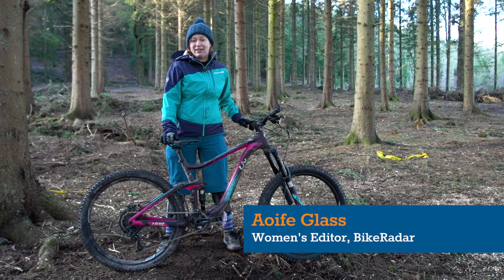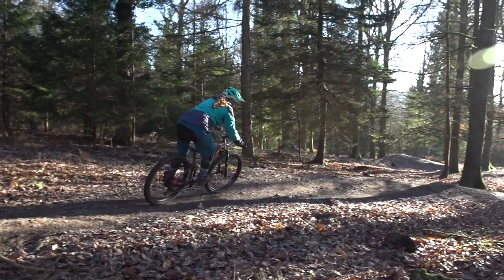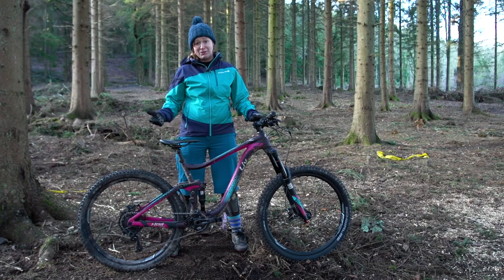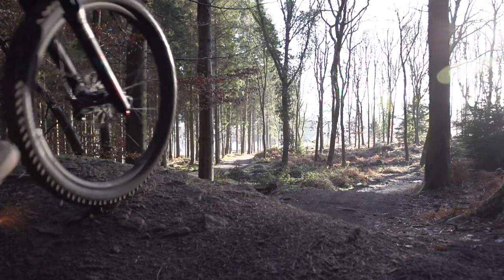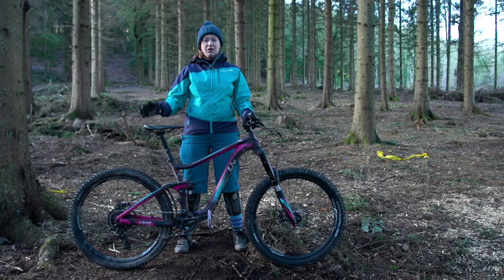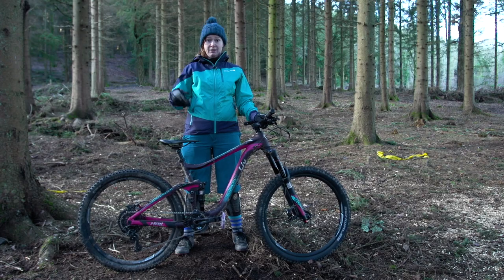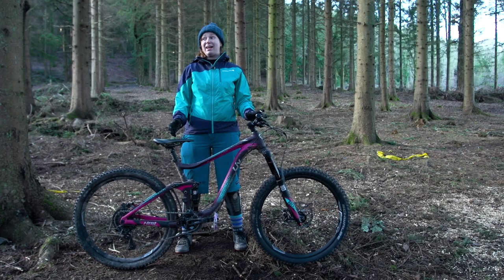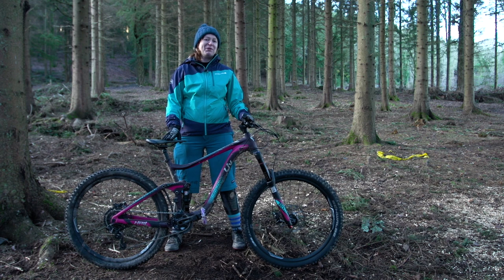Liv Hail 1 First Ride - Truly Women-Specific Alloy Enduro Beast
Far from being a shrunken Giant Reign, Liv's new Hail has been designed from the ground upward specifically for ladies who rip. So far, we're convinced that was a very wise move indeed.